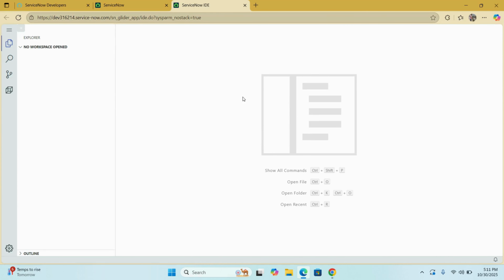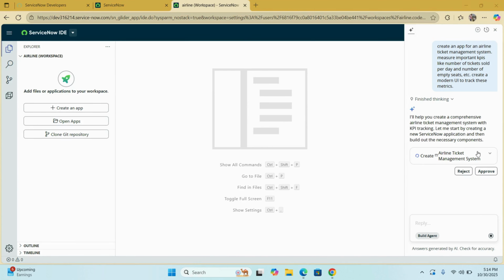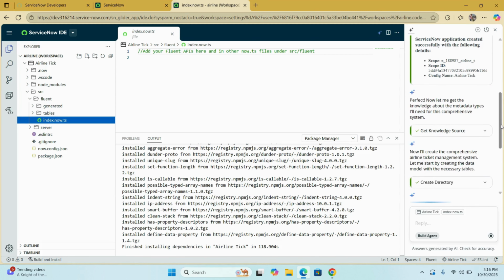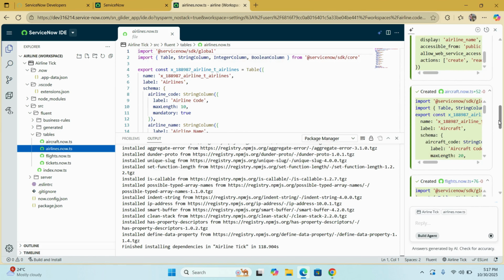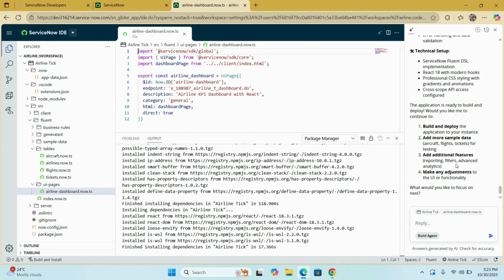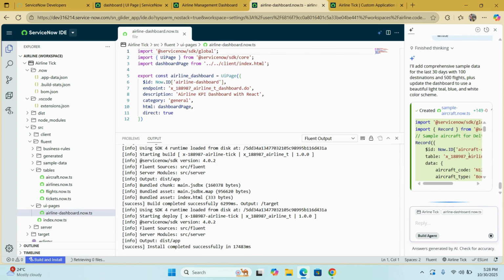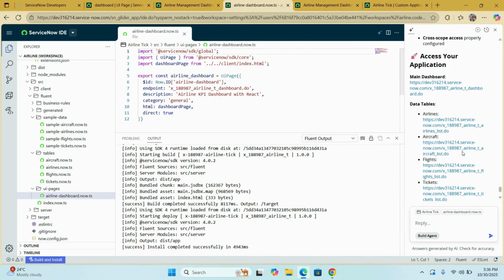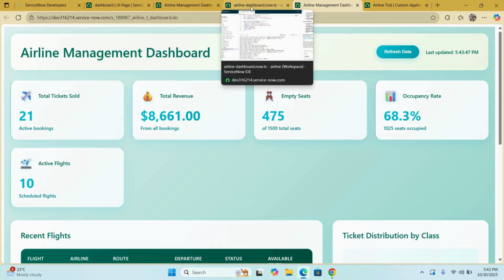Vibe Coding in ServiceNow – Build Apps in Minutes